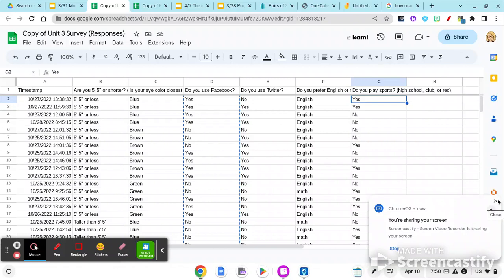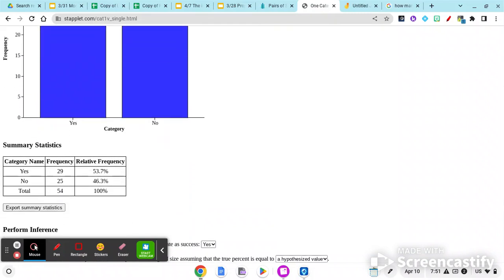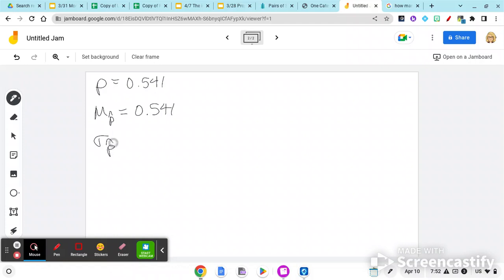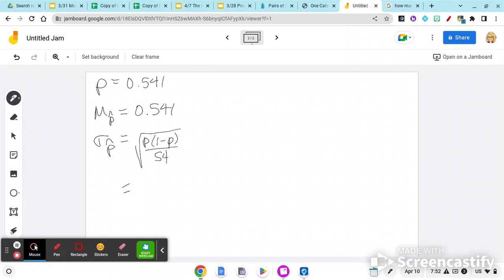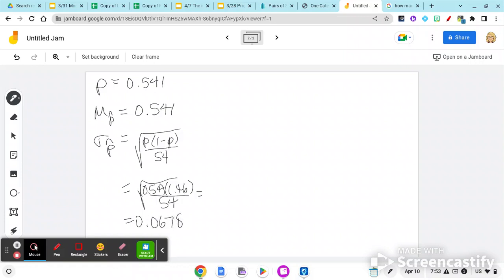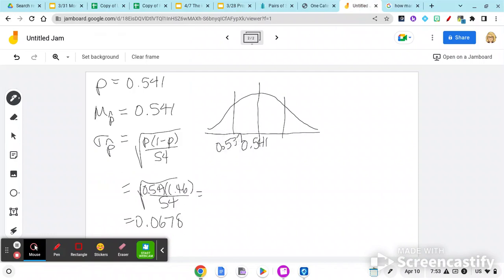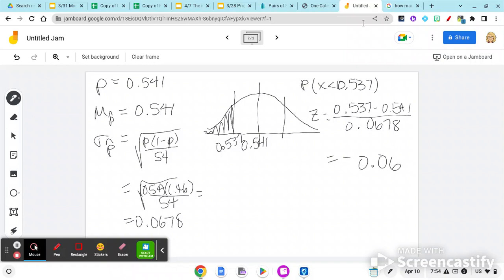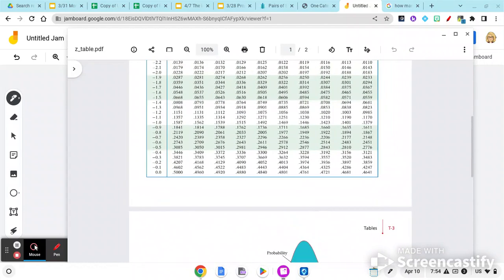Sampling distributions of sample proportions